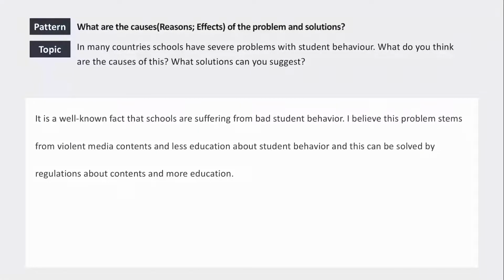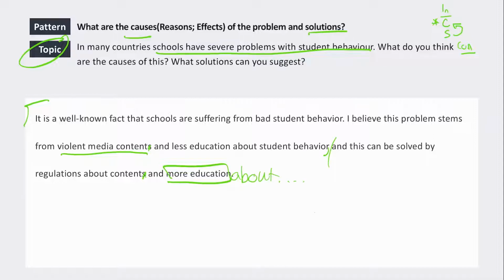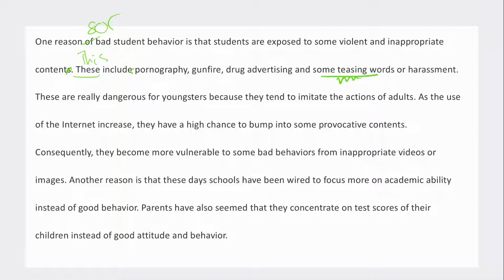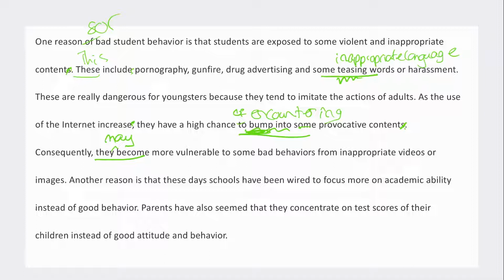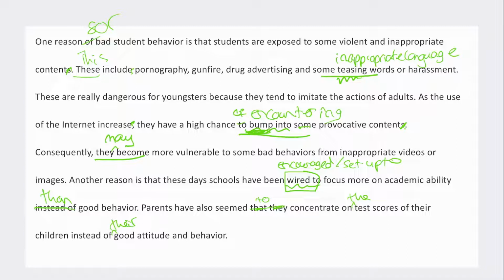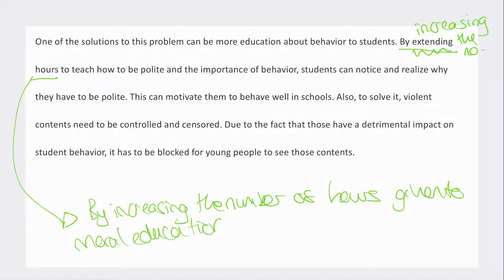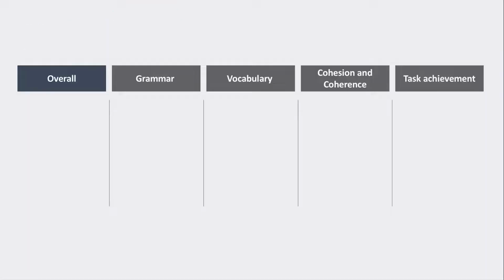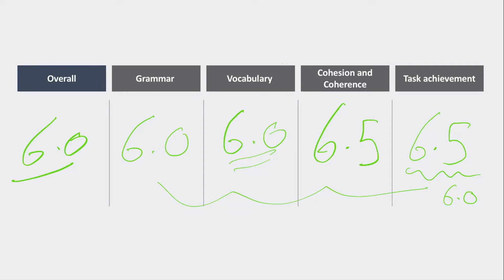How to write a good IELTS WRITING an essay with commentary-105